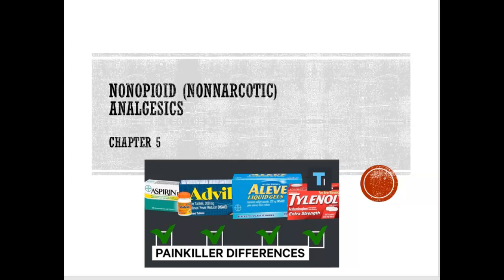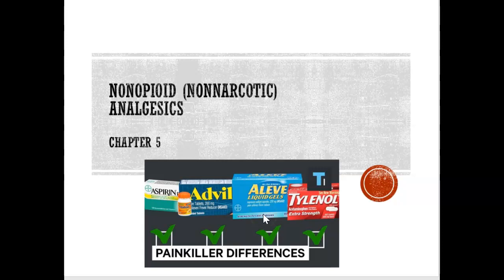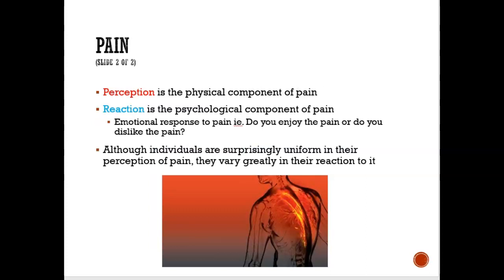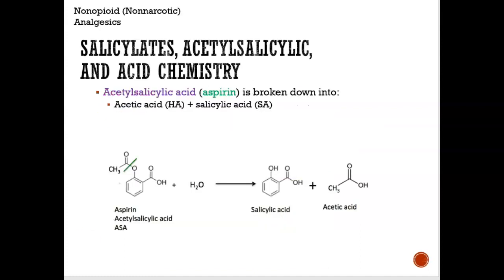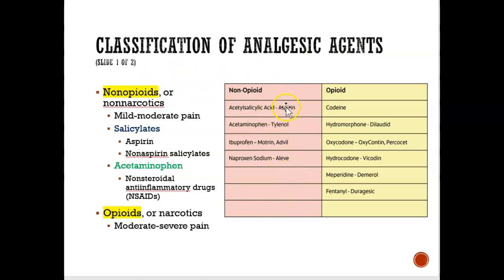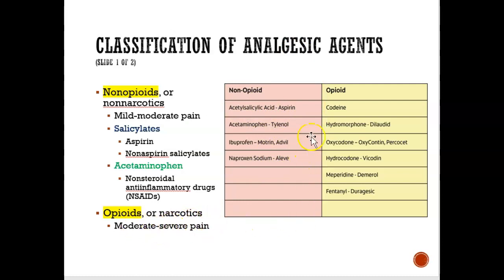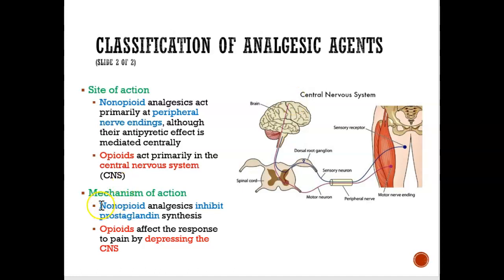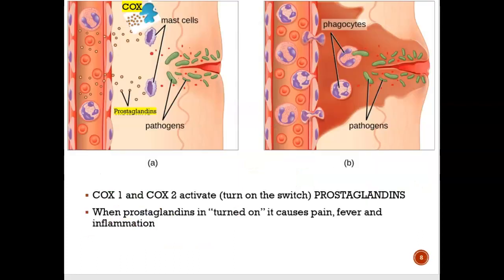Chapter 5 - Nonopioid Analgesic - Part 1